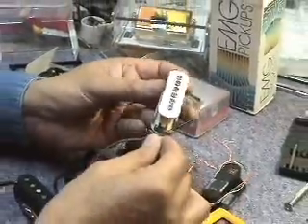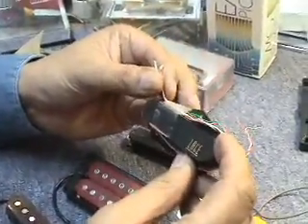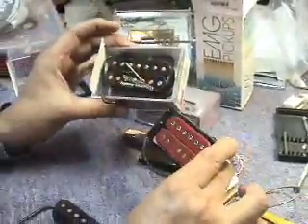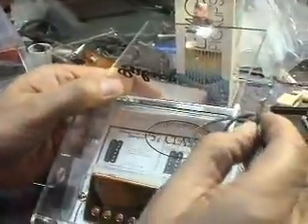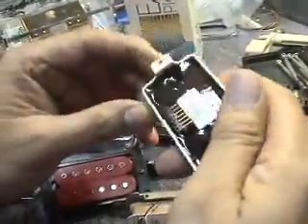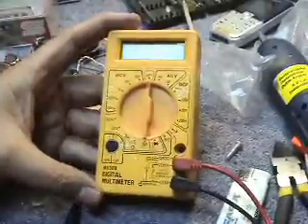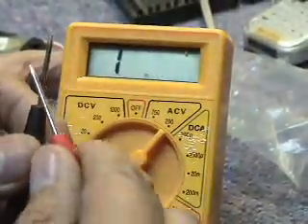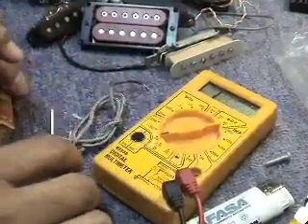Entendiendo mi Guitarra, Pickups 01, Mex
Séptimo Sol producciones realiza una serie de programas para musicos y el publico en general. En este primer programa de la serie: "Hot Rod Guitars" presentamos como trabajan las pastillas de nuestros instrumentos eléctronicos. Los tipos que existen, marcas, medición de sus parametros. La idea es formar un Blog en el cual hagas tus comentarios respecto al tema, compartiendo tus dudas y conocimientos con la comunidad de musicos de YouTube.